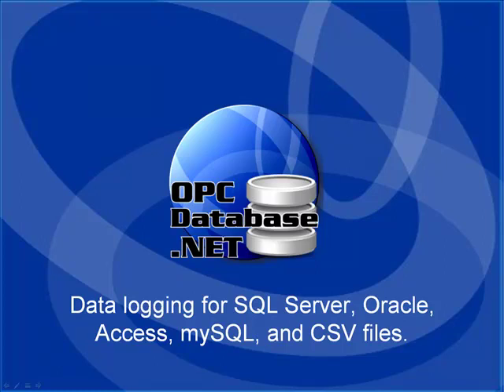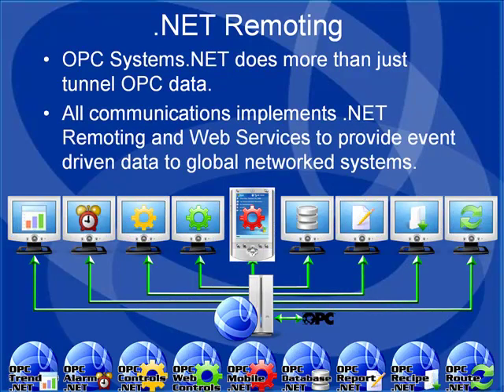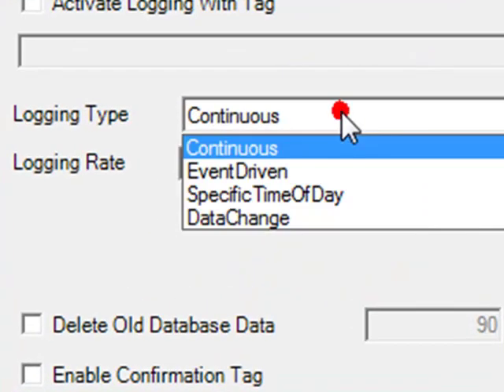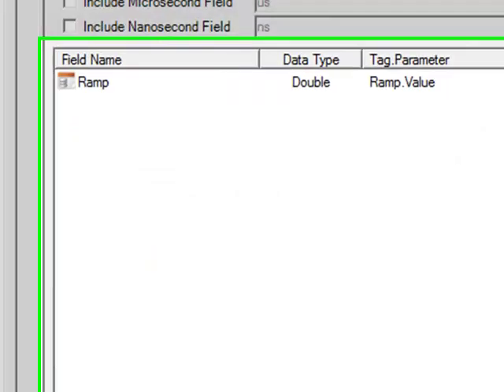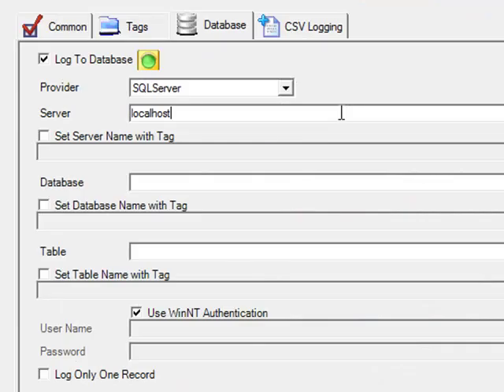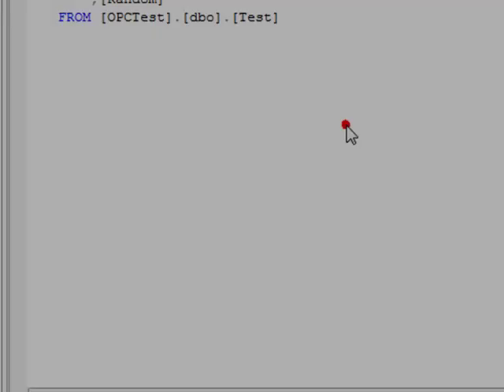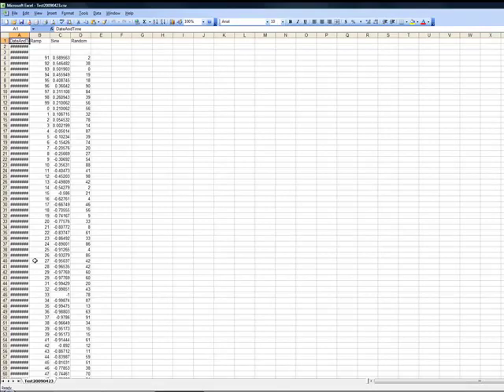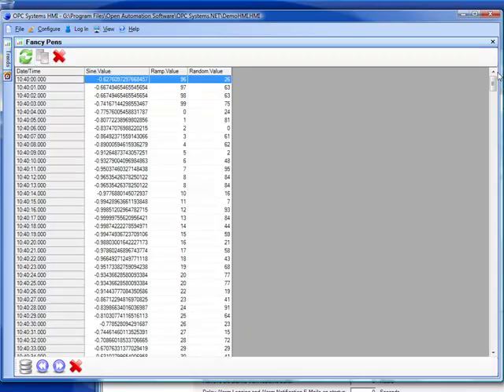Log OPC & Visual Studio Data into a Variety of Databases - Part 1 of 2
This is a 2 part tutorial series where you will learn how to log OPC and Visual Studio data to SQL Server, Oracle, Access, mySQL, and CSV files.

OAS Data Historian runs as a Windows Service and maintains 100 nanosecond resolution from multiple data sources.